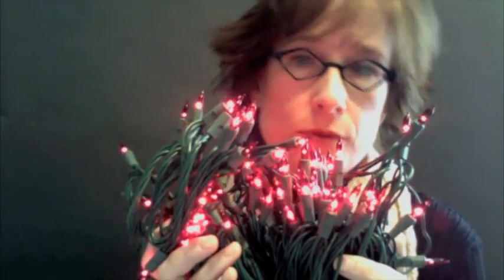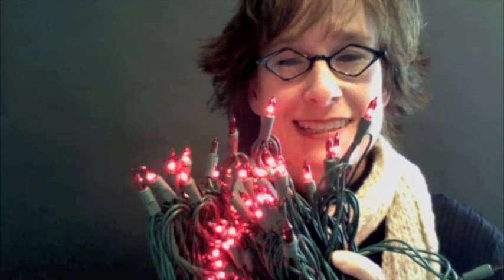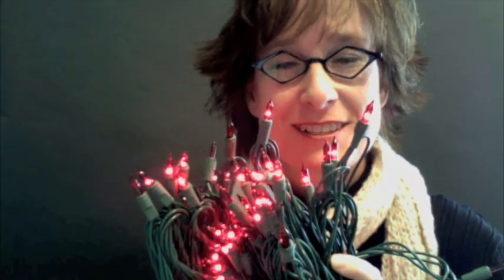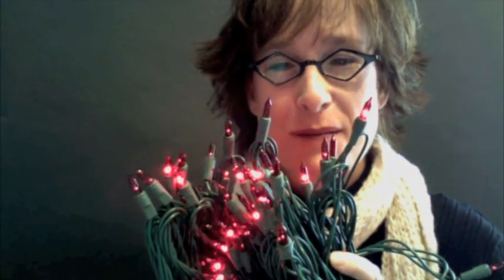Chasing Mini Lights.m4v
Wondering what chasing mini lights look like?  This video shows a set of 140 mini lights wired on 3 circuits that "chase" down the string.  If you place them randomly on your tree or shrub, they'll simulate a random twinkling.